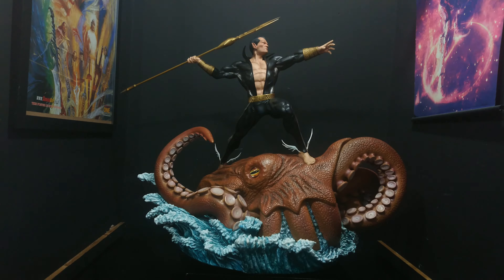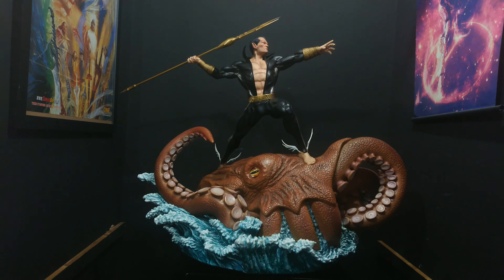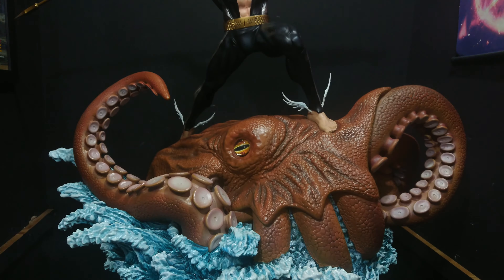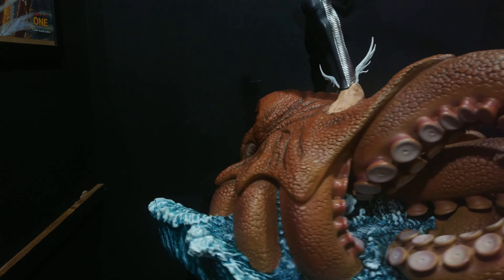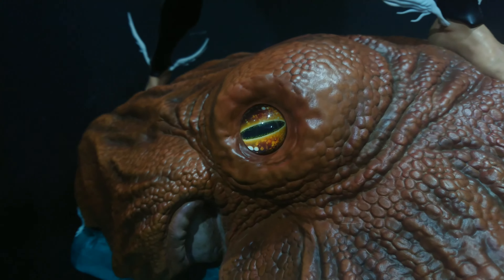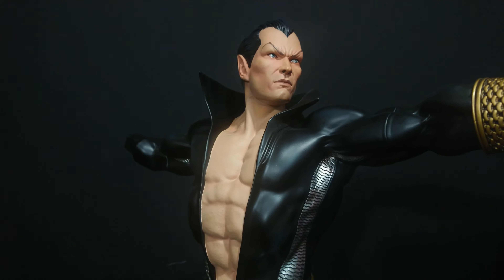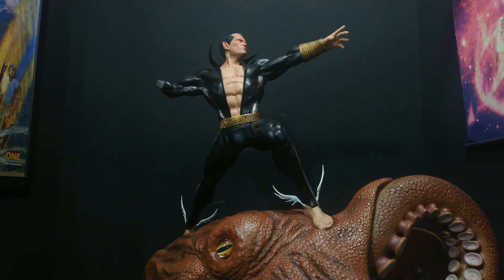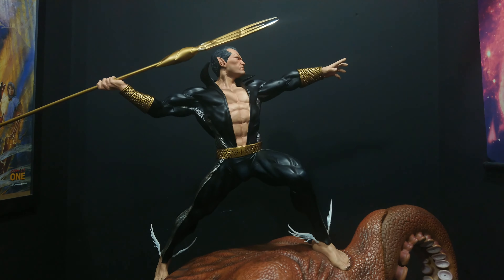Review #103 - XM Studios Namor 1/4 Statue 4K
Imperious Rex!

Statueforum.com - DeadGhostKnight

GIve me a comment if you like. I always reply to comments!